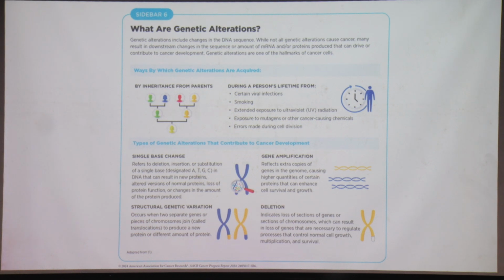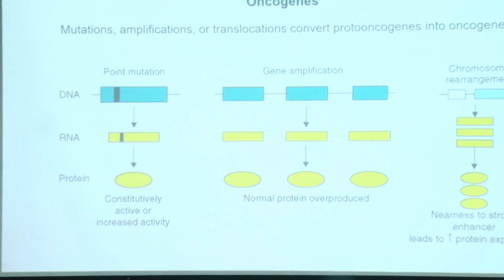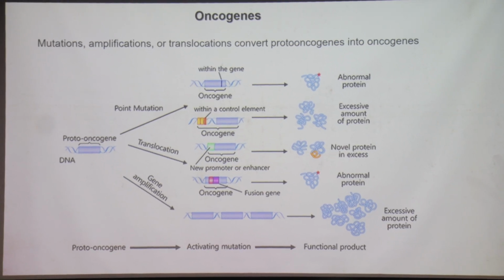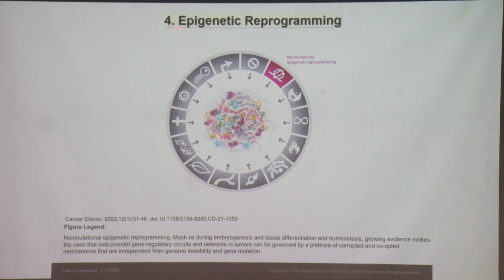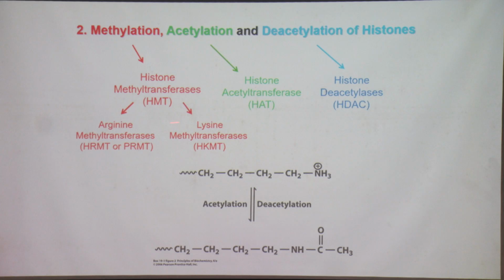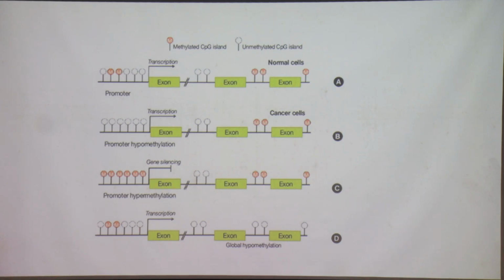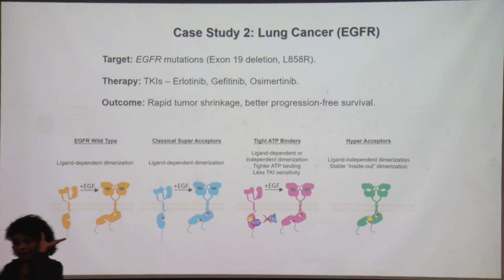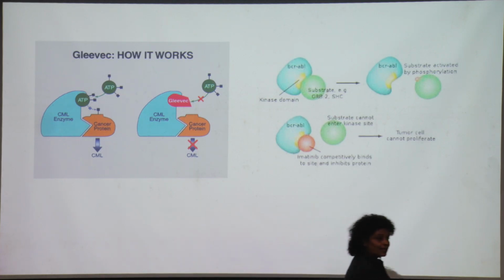L05 How does Genetics Contribute to Cancer ? Precision Medicine for Targeting Genomics in Cancer